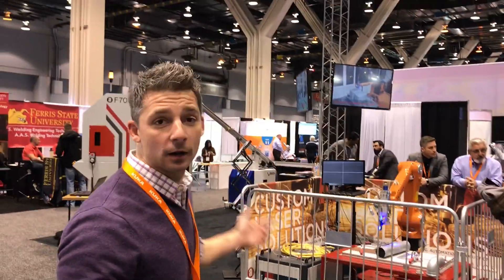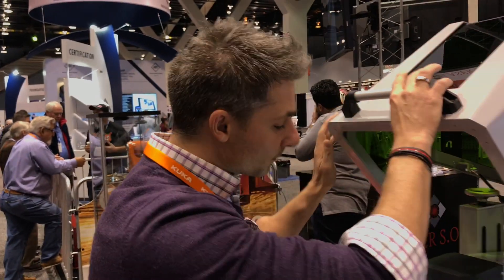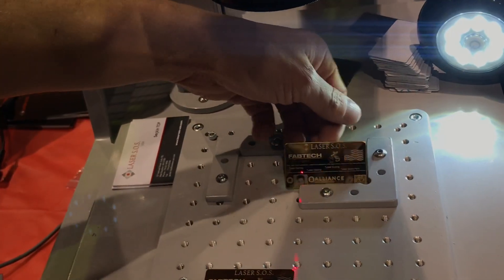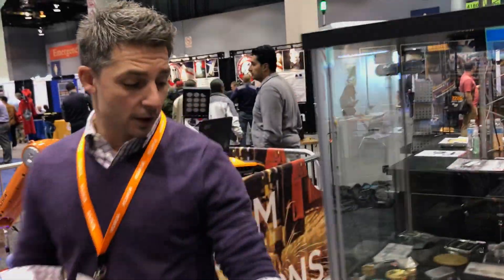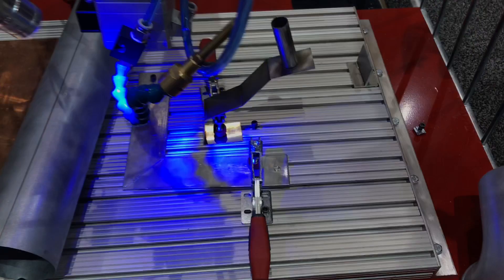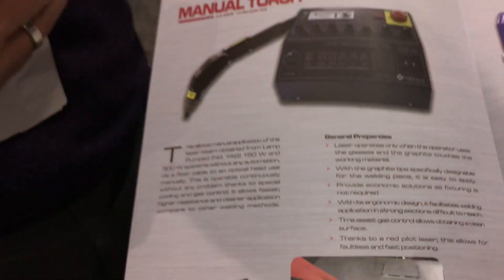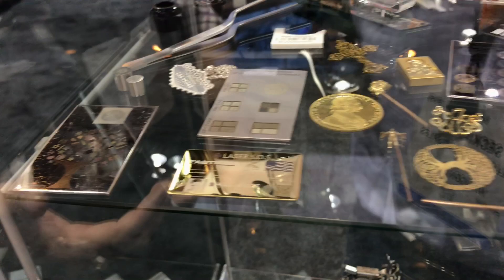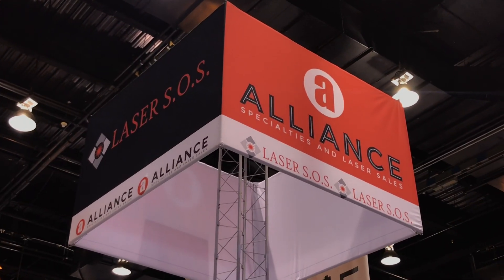Alliance & Laser SOS Fabtech 2017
Take a quick tour of the Alliance / Laser SOS Fabtech 2017 booth. Experience laser welding, laser engraving, laser cutting and now automated laser welding featuring Kuka Robotics. Now we can help you create the perfect laser operation for your business.